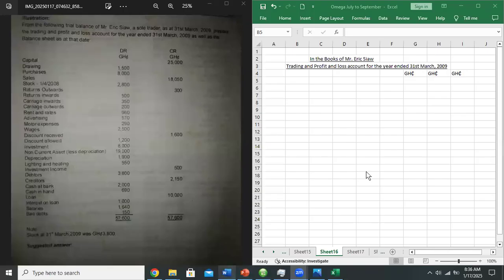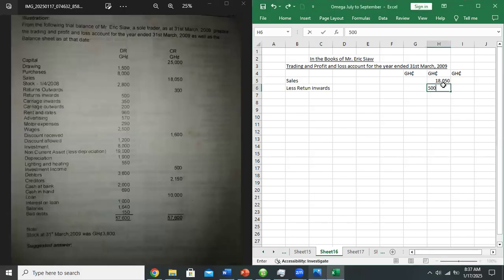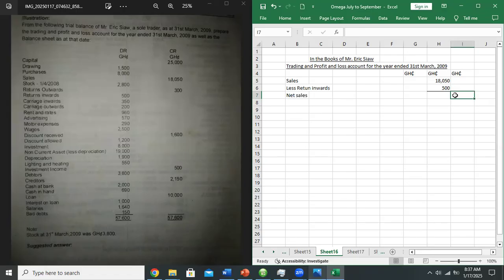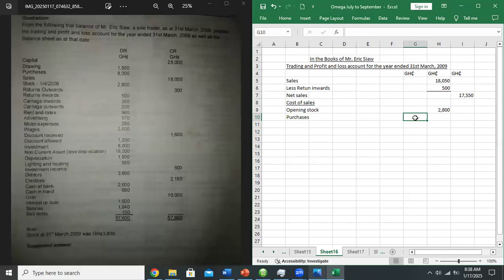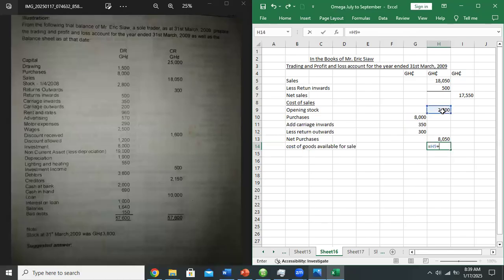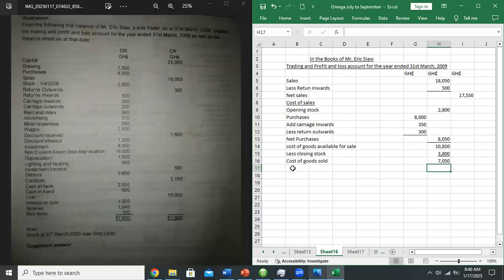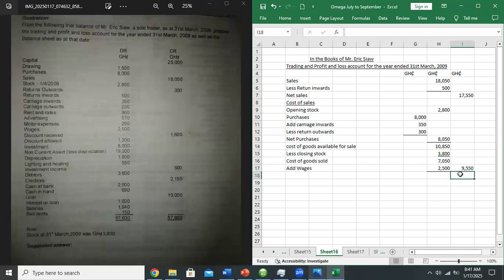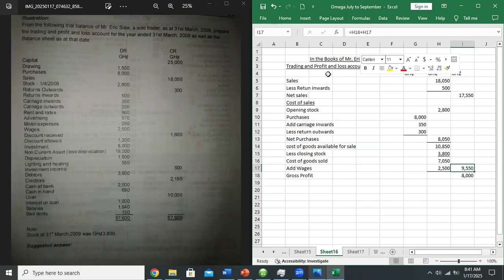Final Accounts of a Sole Trader 11